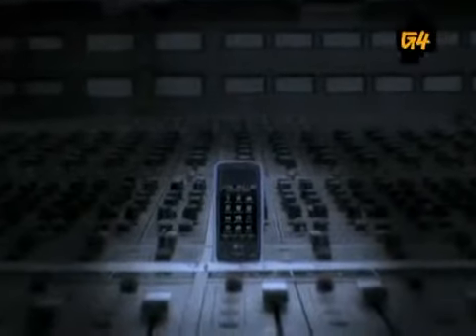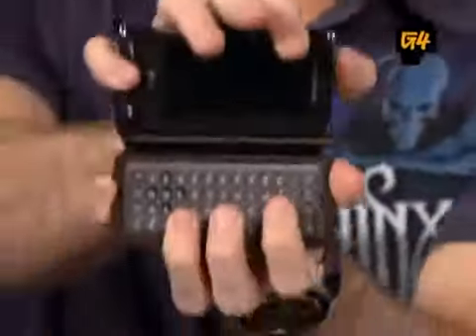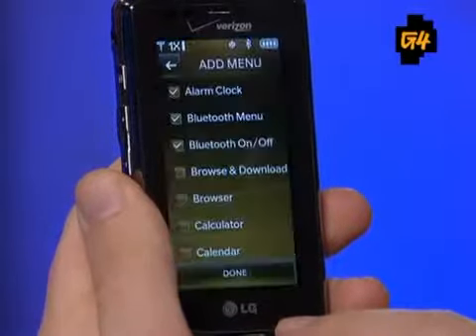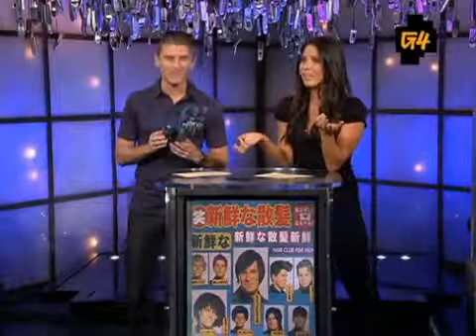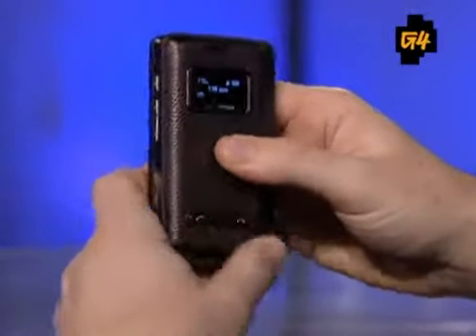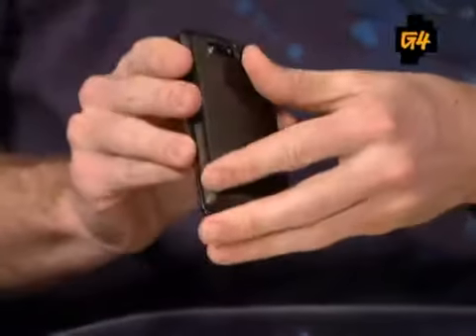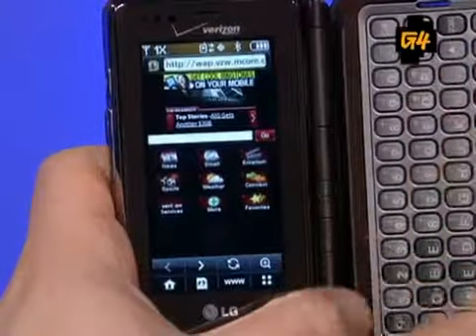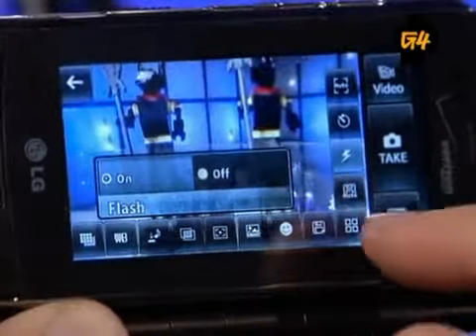LG Versa Review3085